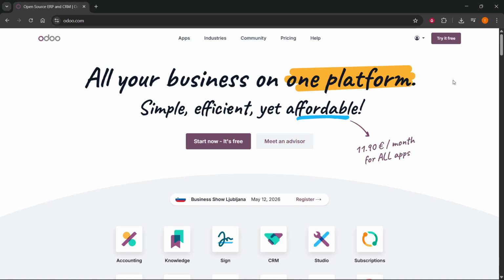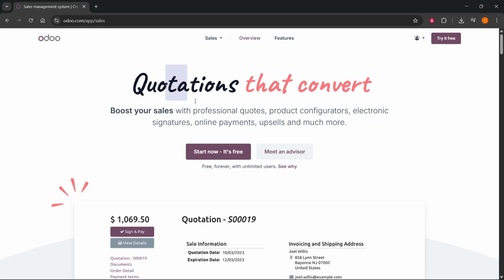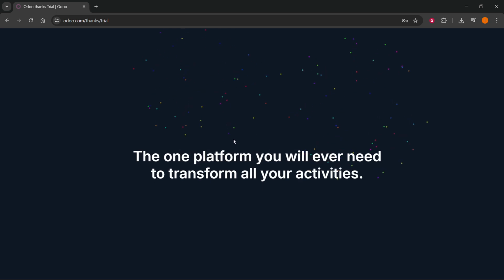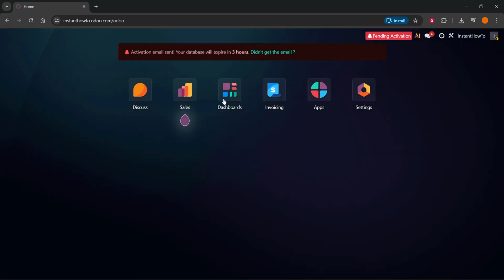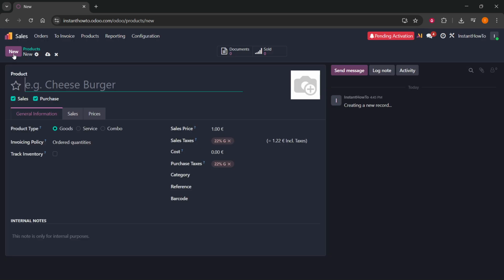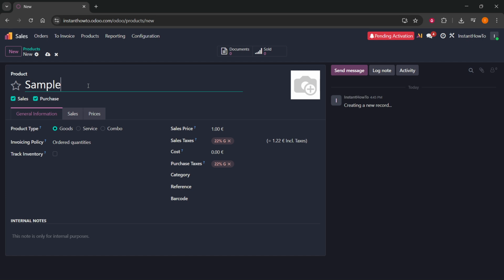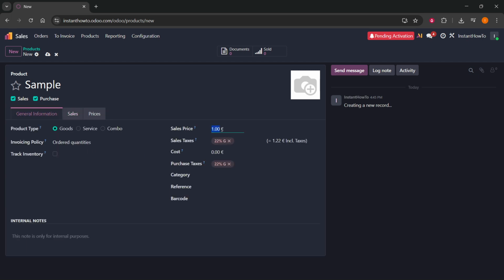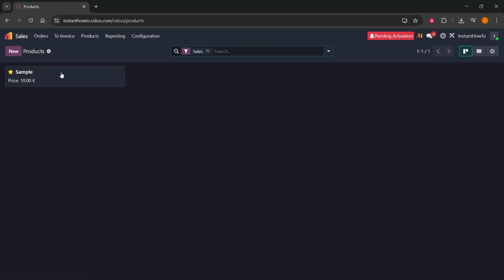How To ADD PRODUCT In Odoo (QUICK & EASY) 2026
In this video, I'll show you how to add a product in odoo. This is a full guide on how to create and manage products in your odoo inventory in 2026. In case you've been trying to set up your product listings in odoo, this is the video you need to see!